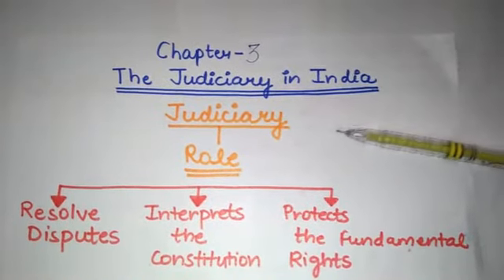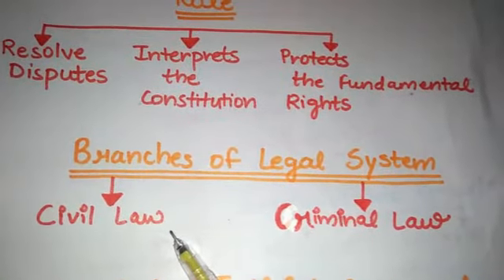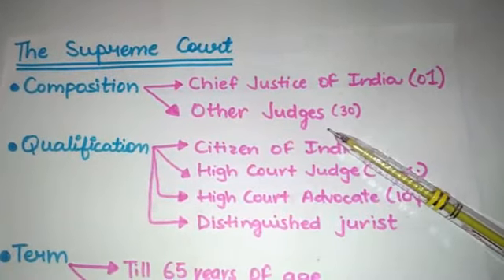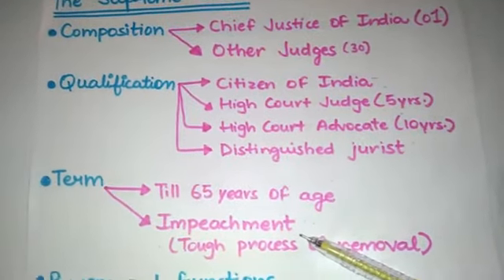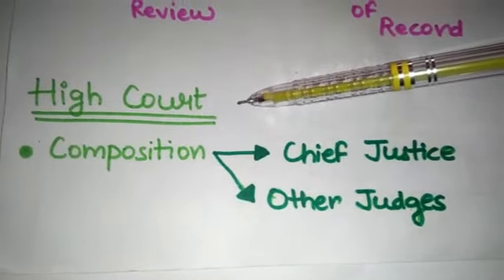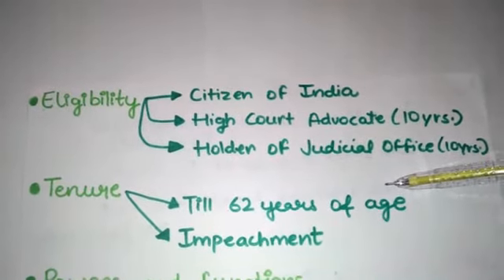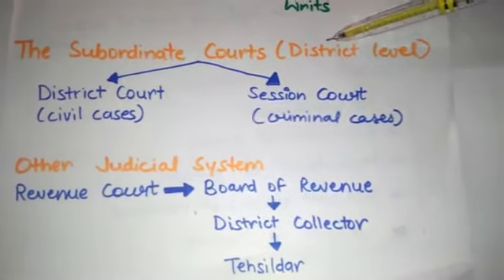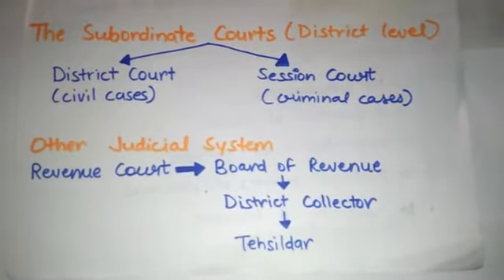16 July 2020